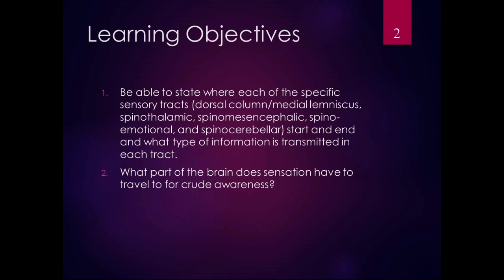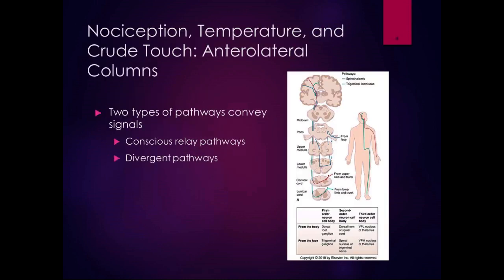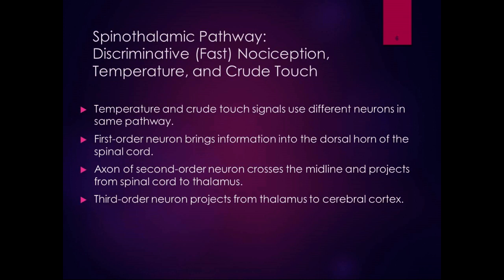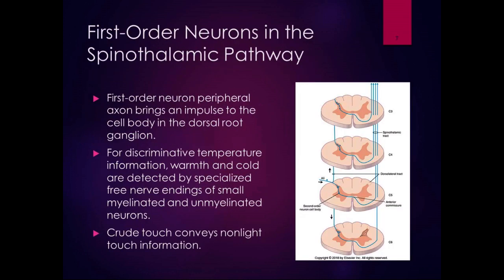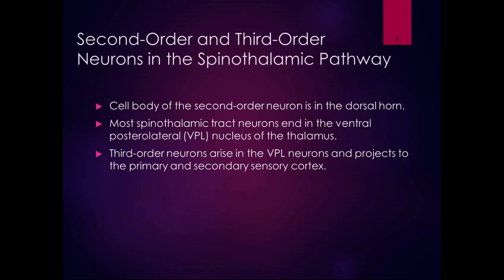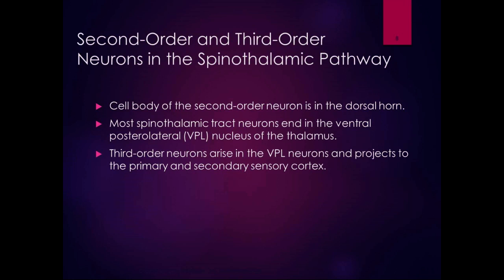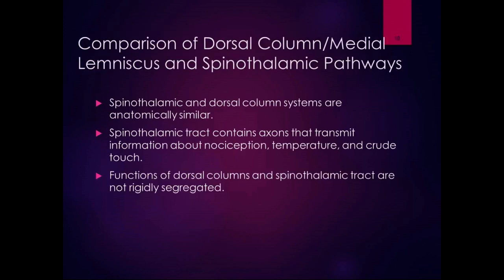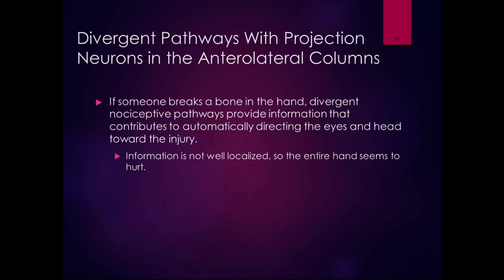Chapter 11 Lecture Part 3 Anterolateral Column Pathways